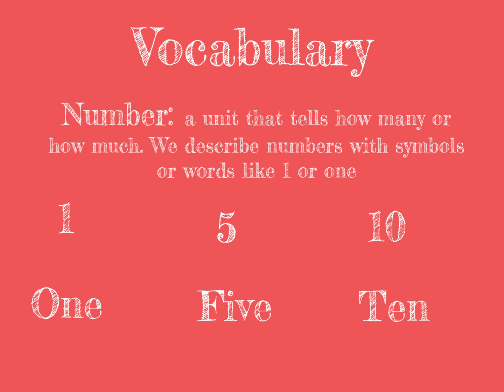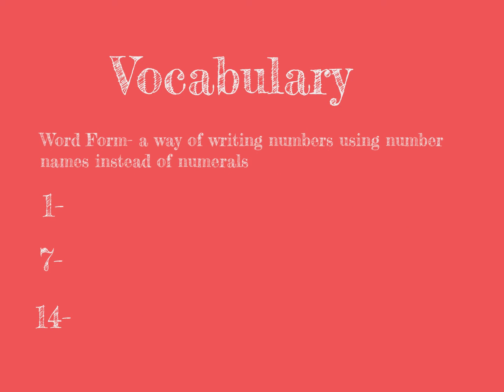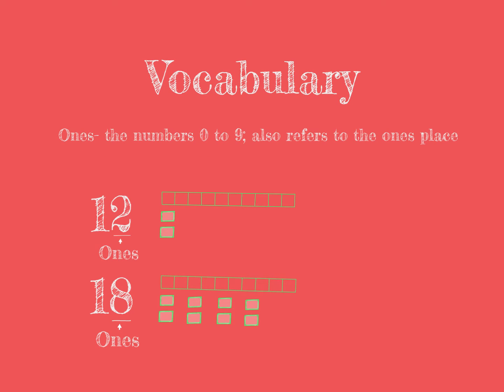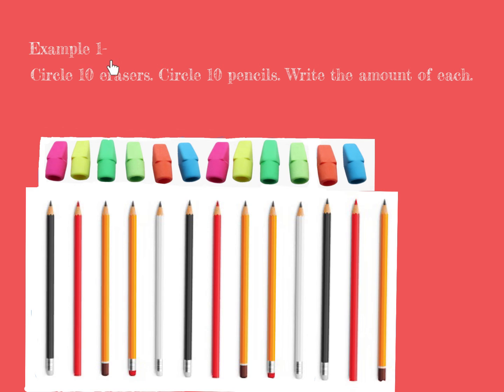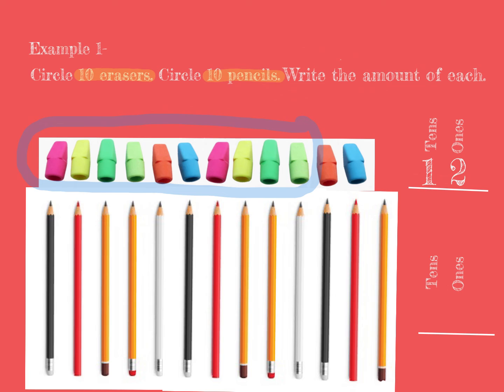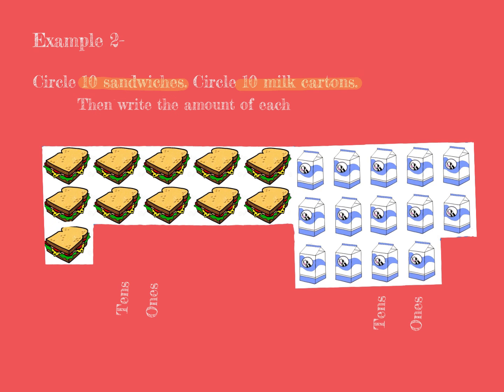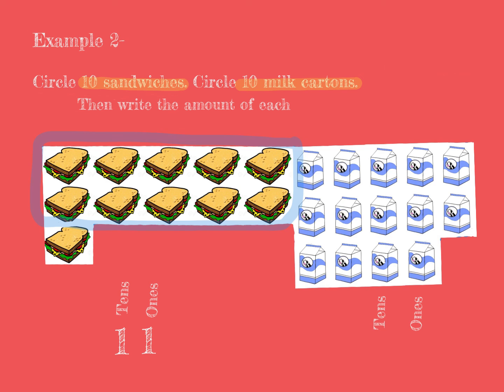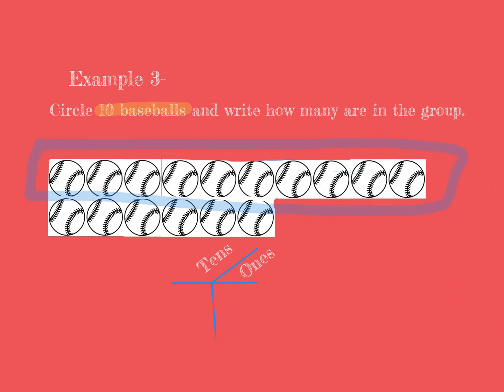Final Mathcast 1.mp4